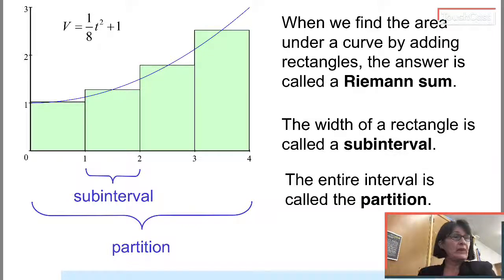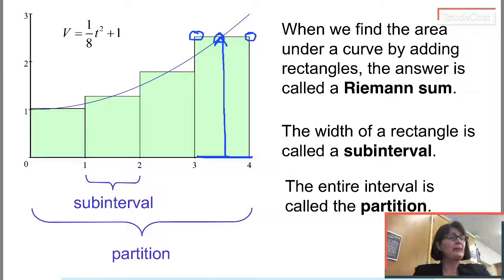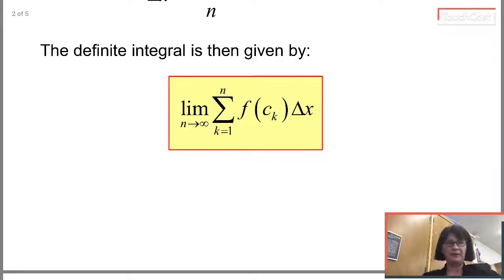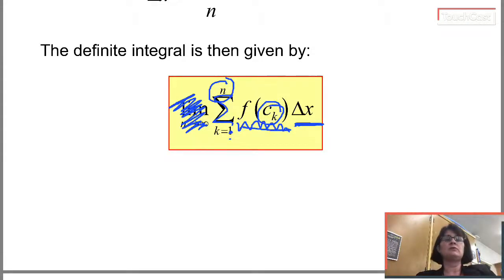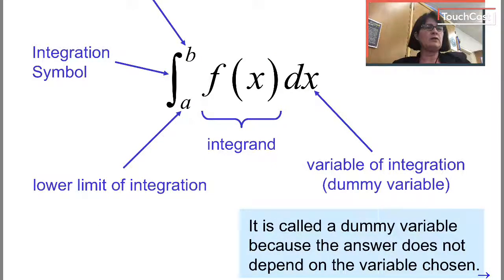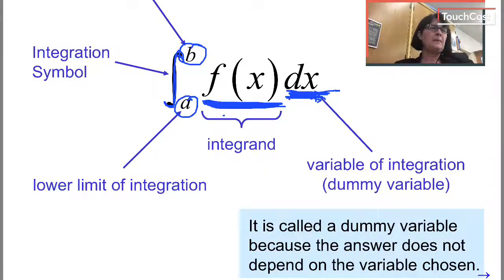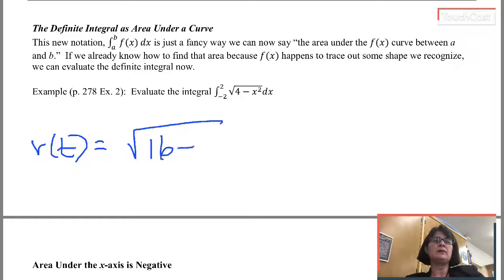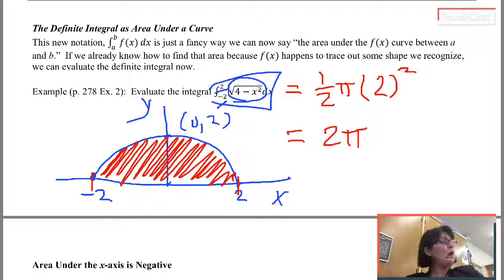5.2 The Definite Integral (part 1)